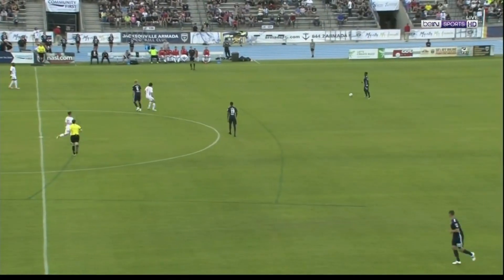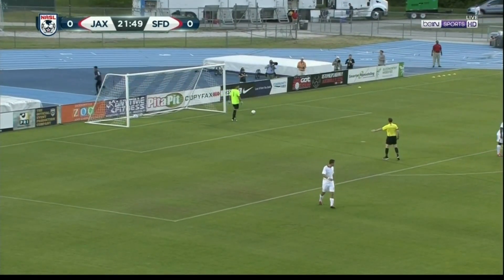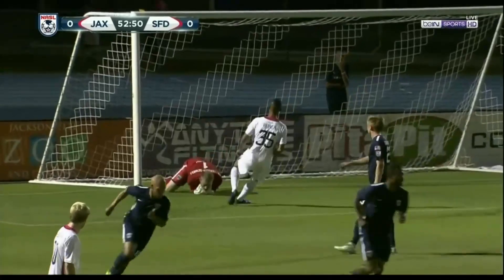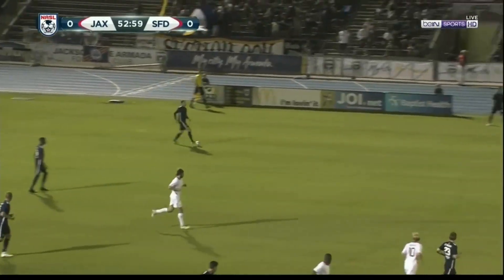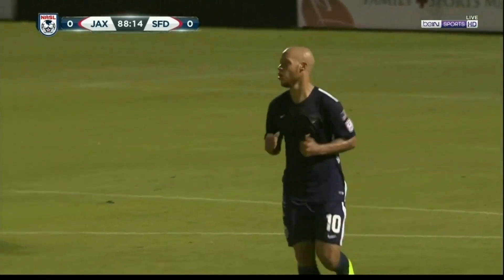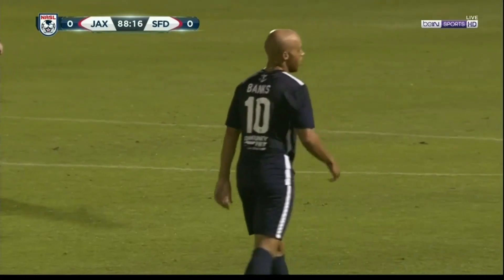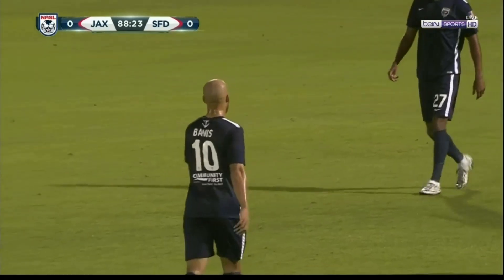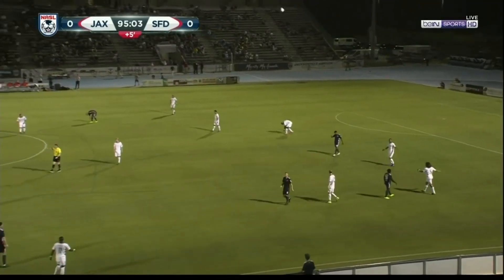HIGHLIGHTS | Jacksonville Armada FC 0, San Francisco Deltas 0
Neither side can find the breakthrough as Jacksonville and San Francisco split the point on April 15.